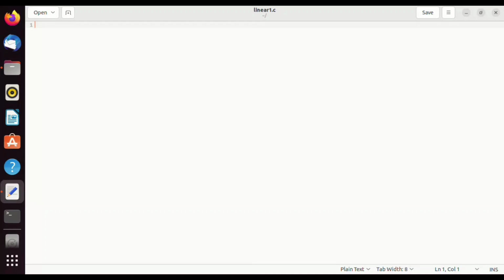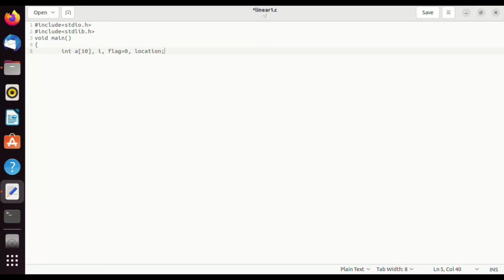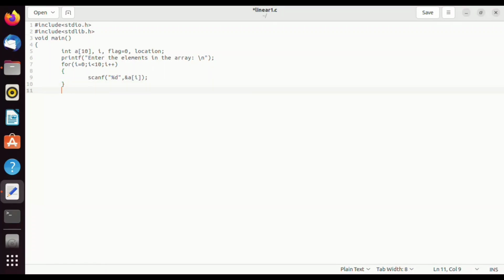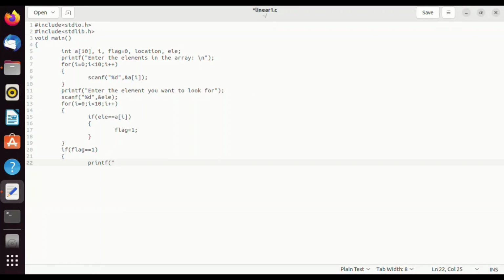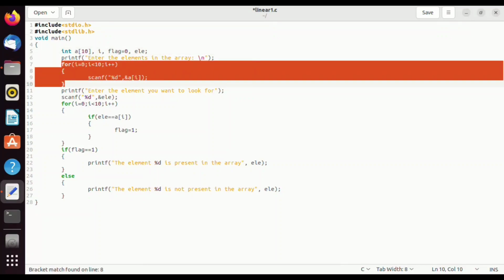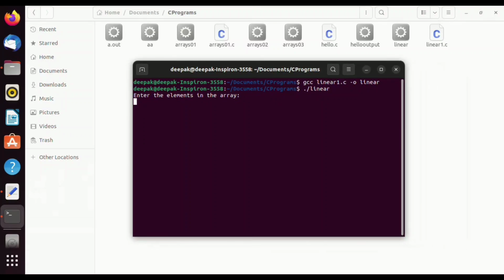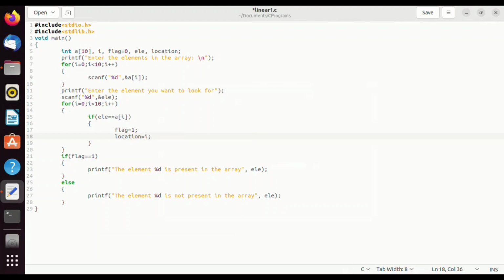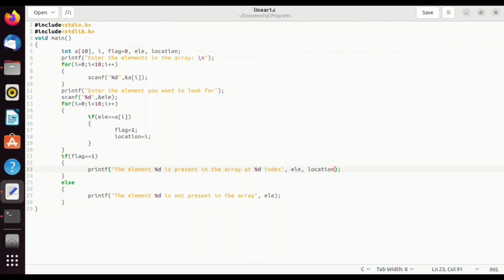Arrays in C: Linear search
This video that simplifies the process of linear search in C programming, specifically focusing on arrays. We'll cover the basics of linear search and show you how it works in the context of arrays. Whether you're a beginner or an experienced coder, we've got you covered. Learn the ropes of array manipulation and how to implement a straightforward linear search for effective results. Perfect for those looking to solidify their foundations or enhance their programming skills. Join us for a practical guide to mastering linear search in C arrays. 🚀

This video is made by Deepak Upadhyay, Assistant Professor, Department of CSE, Graphic Era Hill University, Dehradun